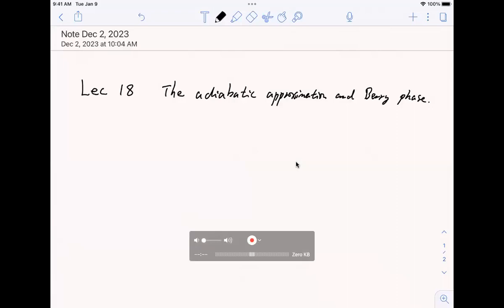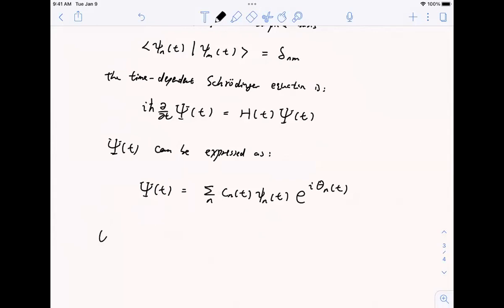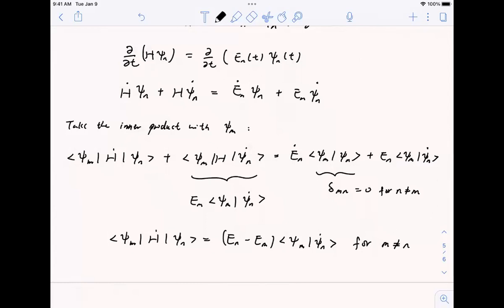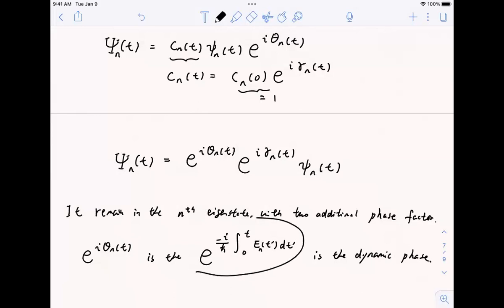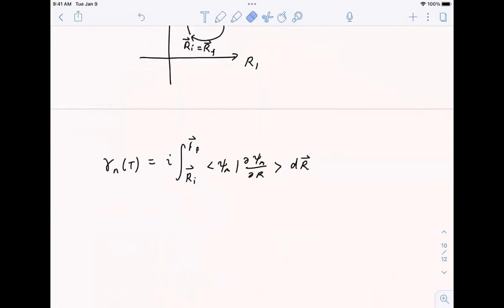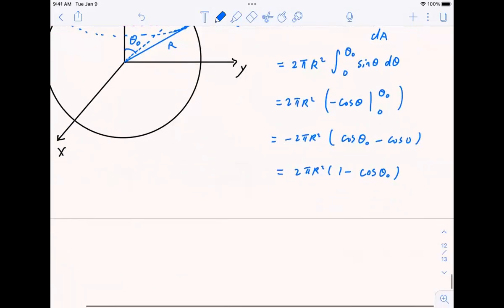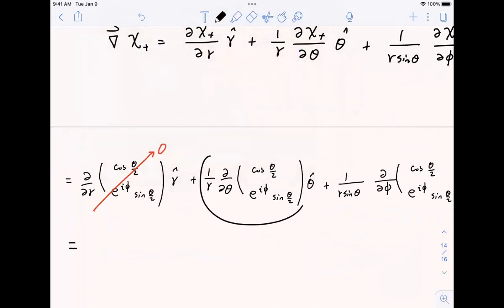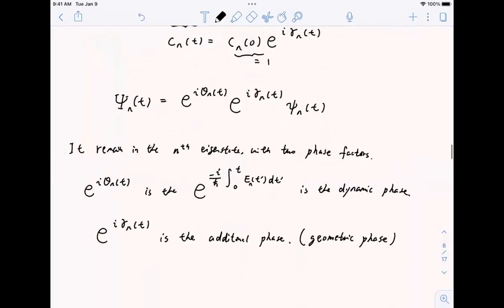Lec 18 Adiabatic Approximation and Berry Phase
This lecture focuses on Adiabatic Approximation and Berry phase in Monolayer Transition Metal Dichalcogenides (TMDs)